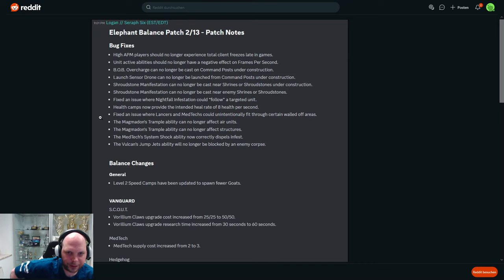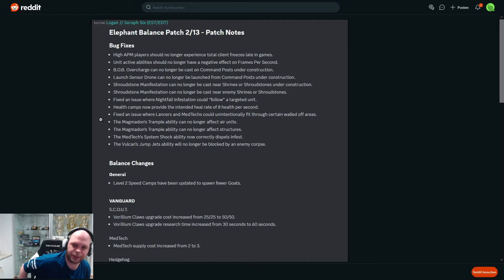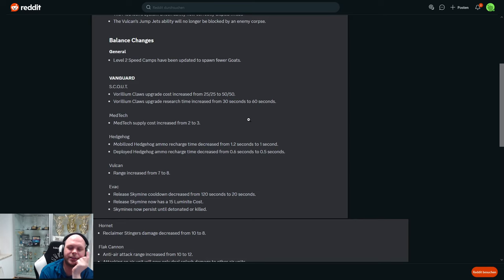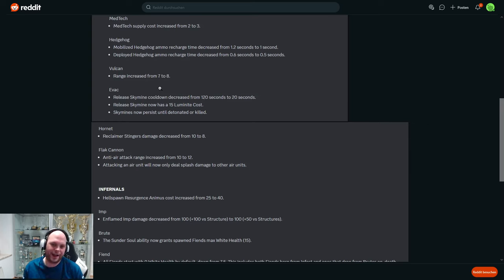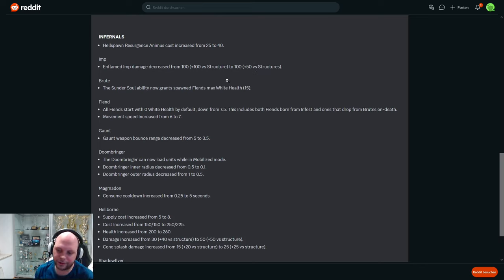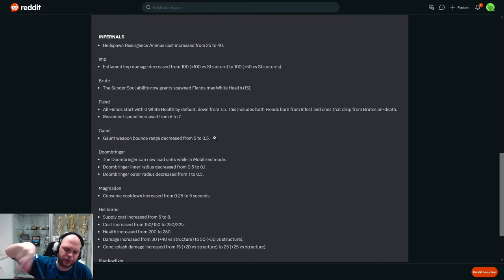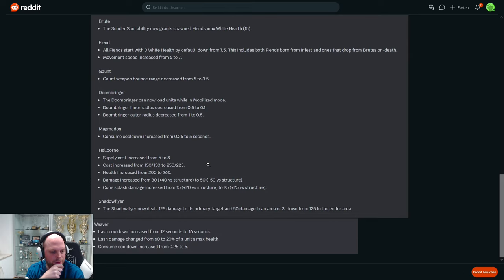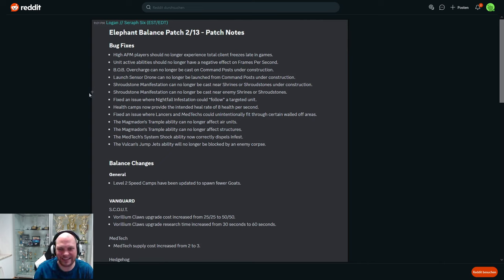STORMGATE Balance Patch, lets dive in!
HeyGuys,

checking out the Stormgate beta Patch-Notes!

00:00:00 Intro
00:00:03 Bug Fixes
00:04:11 Balance Changes